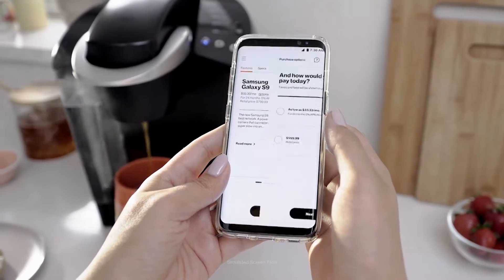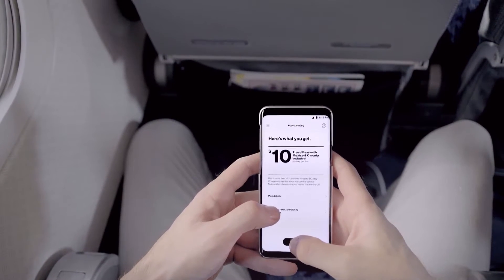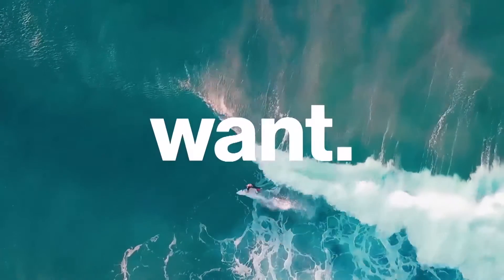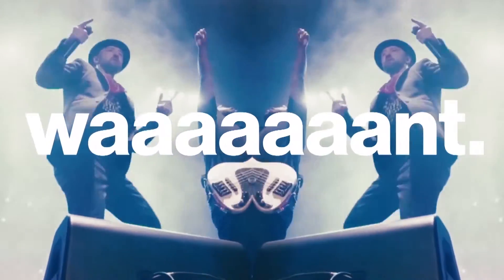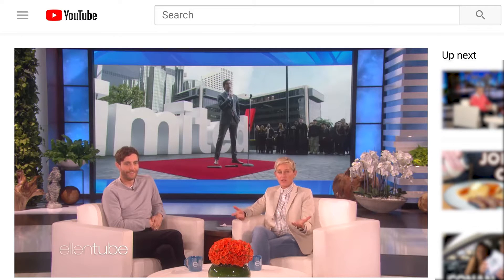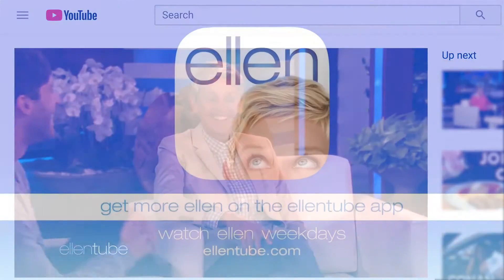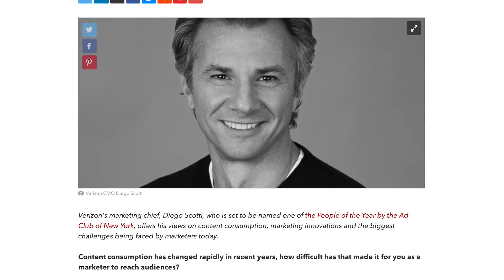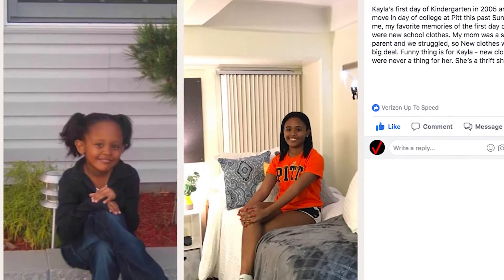Up To Speed, August 29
See how you can manage your entire Verizon account from anywhere, in a tap, with the My Verizon app.